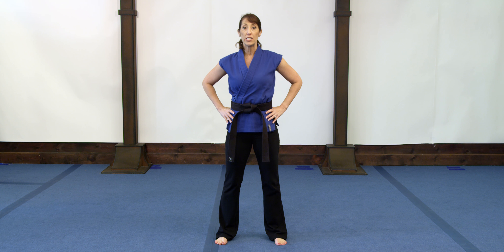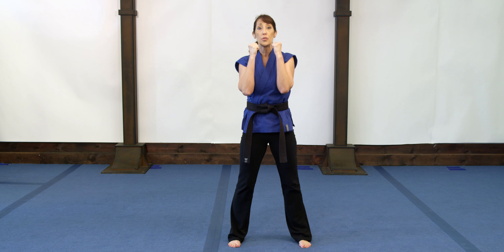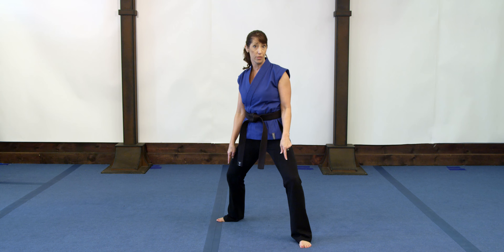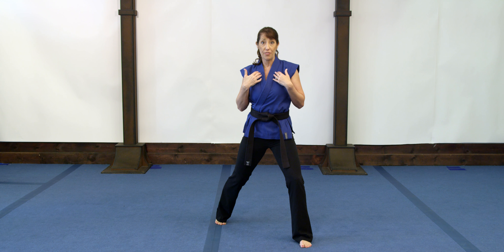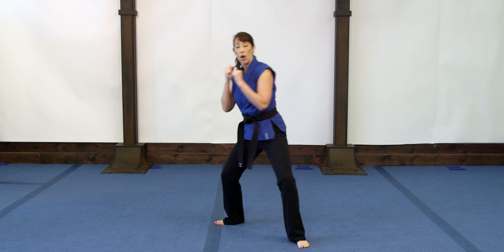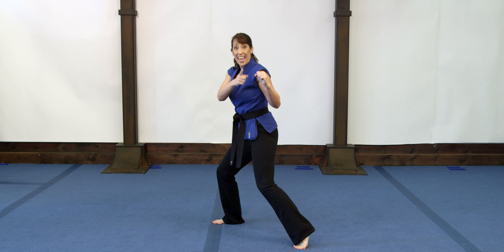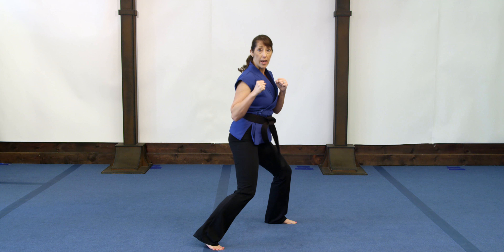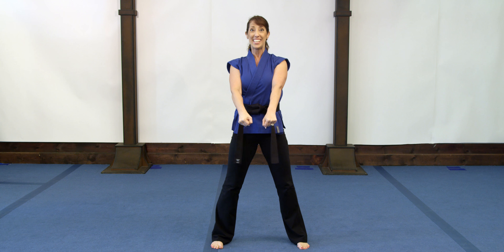Defense Stance and Fighting Stance: How to Stand in Self-Defense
Learn Karate Basic Stances: Defense Stance and Fighting Stance from Kyoshi Kimber!

Please remember that the best way to learn martial arts is from a trained professional in an actual brick and mortar dojo. This channel is designed to be supplemental to that training and not in place of.

If you are in Central Florida and interested in training at our dojo check us out at